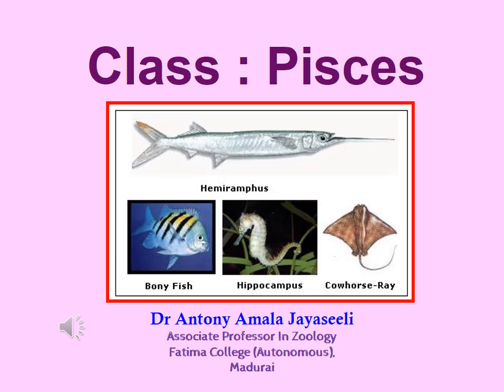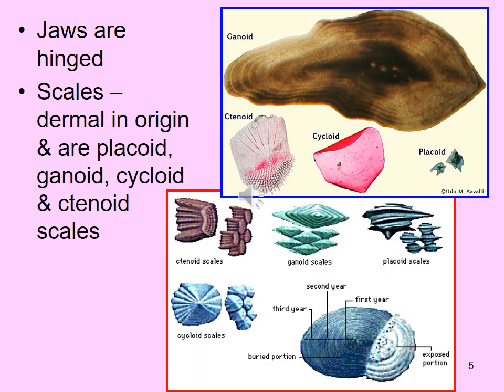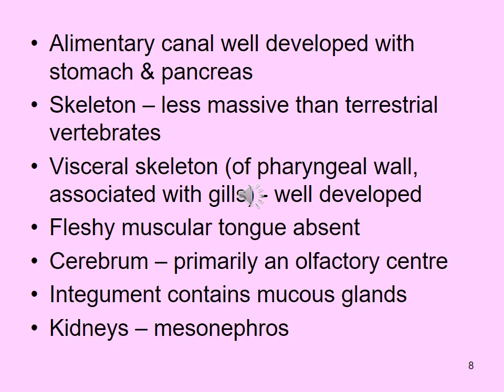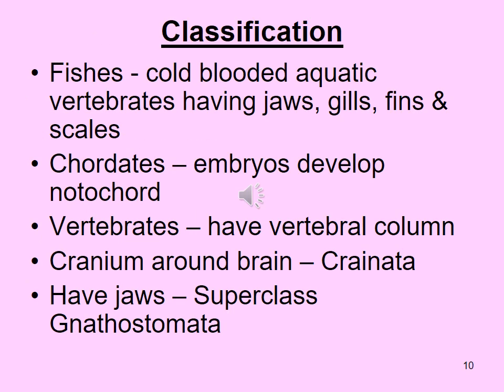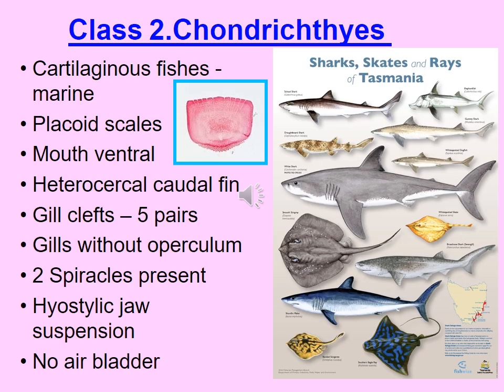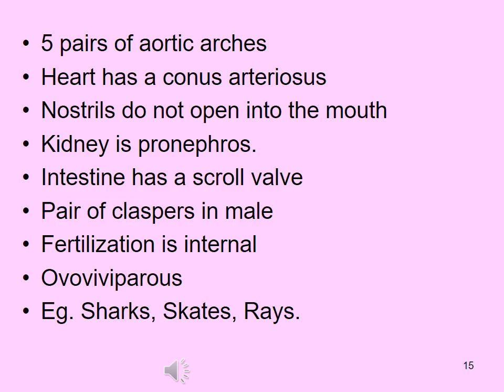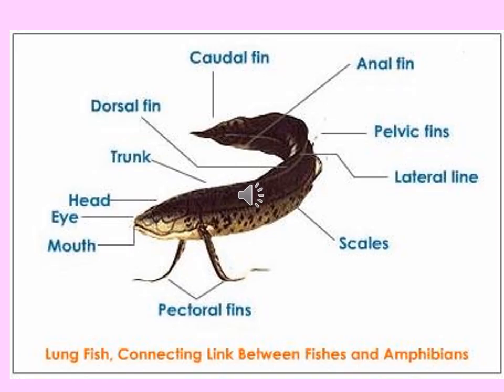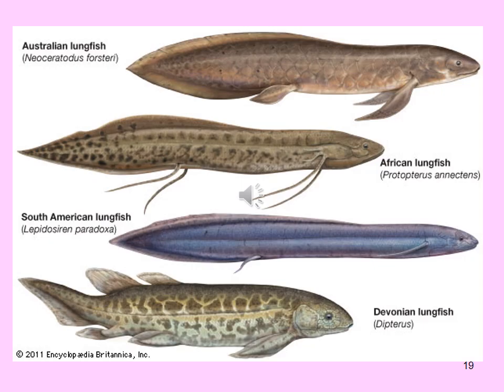Class Pisces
Class Pisces - E-Content Video